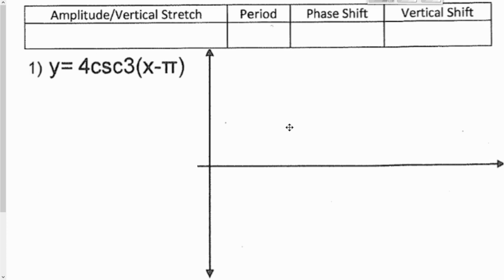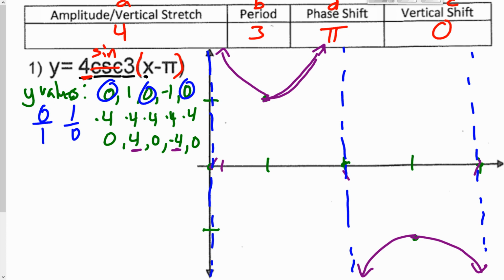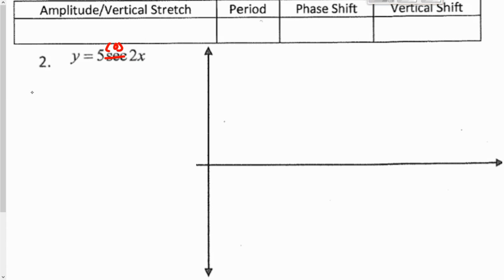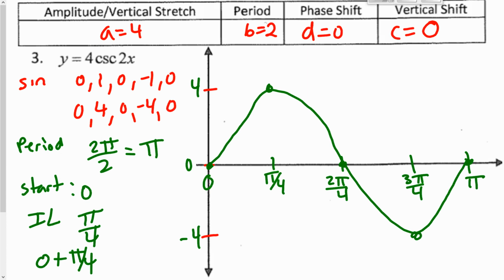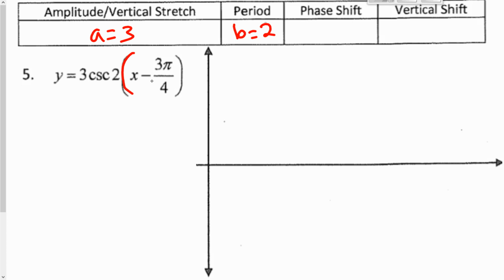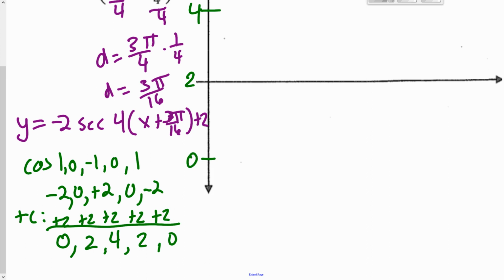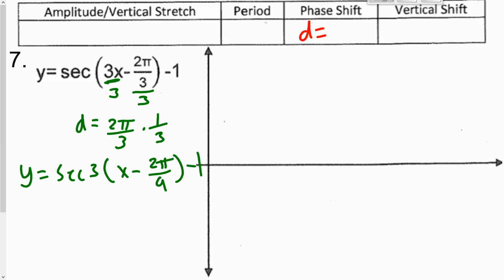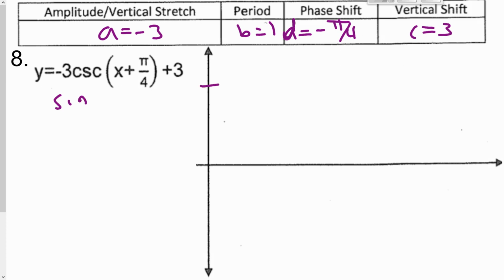PreCal Ch. 6.6 Csc and Sec graphs